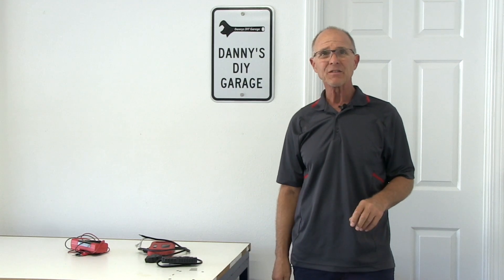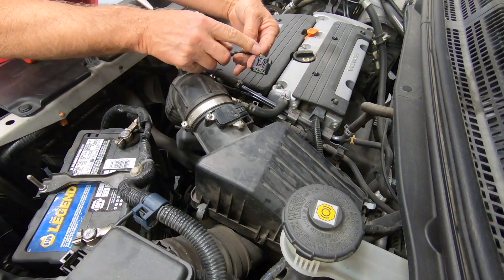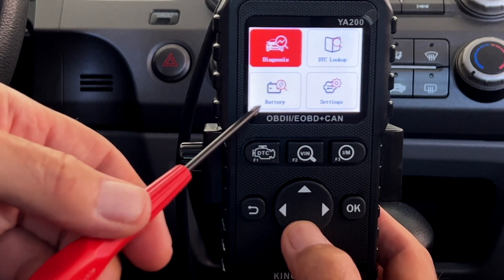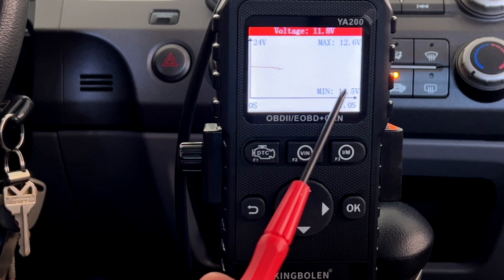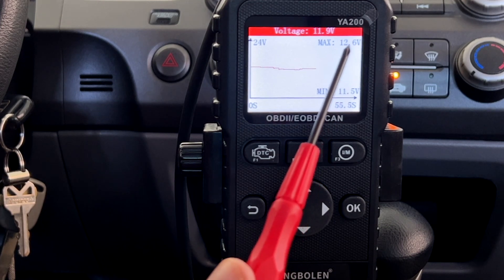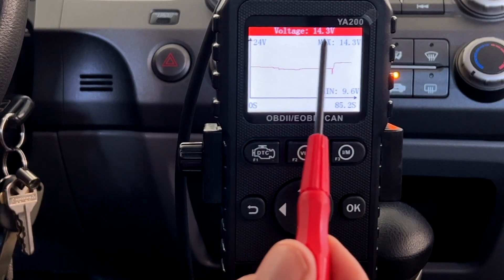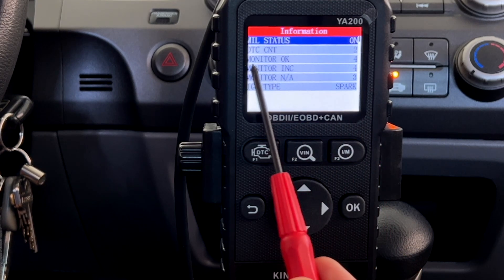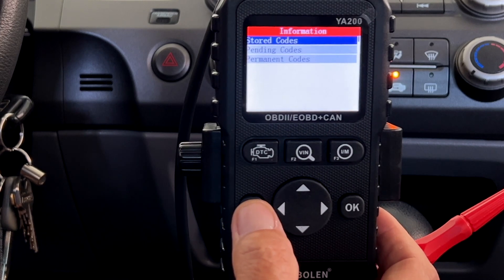$30 Scanner, Diagnose and Fix Engine Light read live data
Cheapest scan tool that works, How to diagnose a Check Engine on for under $30 bucks.
$30.00 Scanner
Thinkscan 689 BT: This tool is the one in the video:
Launch Scanner for Honda Amazon link : 2025 LAUNCH for Honda Acura Scanner